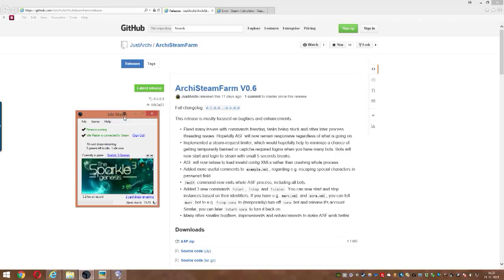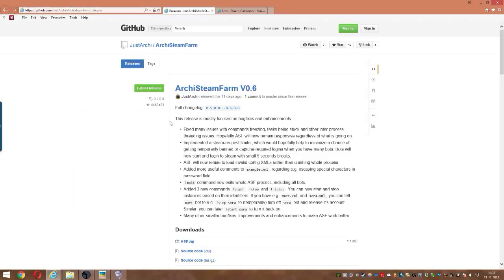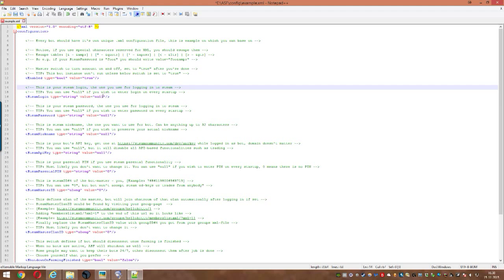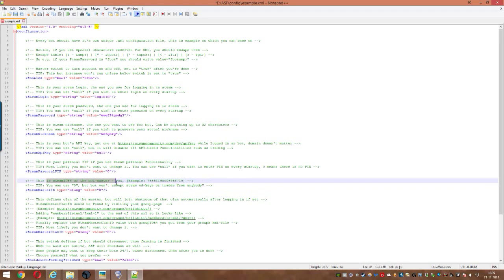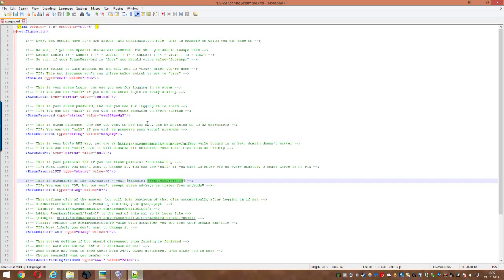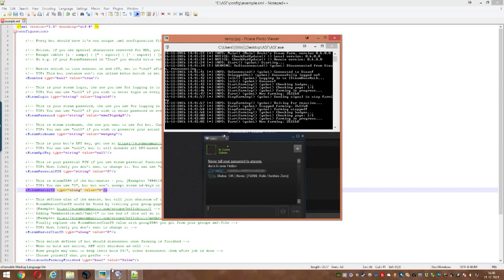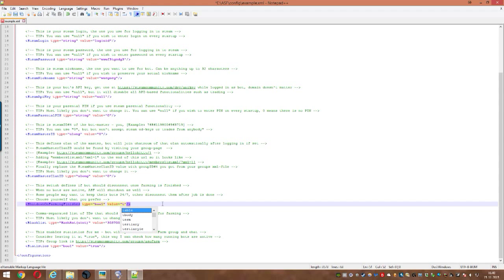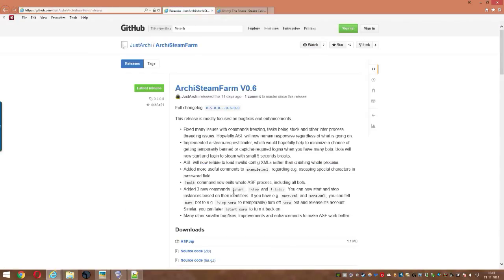Multiple Acc Steam Trading Cards Farming - ARCHI STEAM FARM GUIDE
Steam Trading Cards Farming, a guide to setting up and using Archisteamfarm, a bot that can farm steam trading cards on multiple account on the same PC.
Very useful to collect farm from alt account while using Idle Master on Main account.
StarStalker